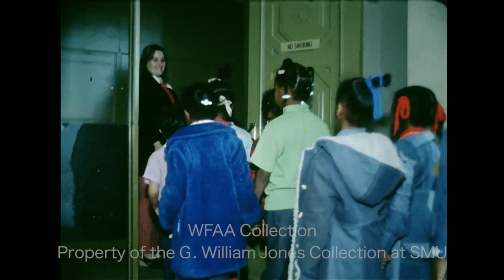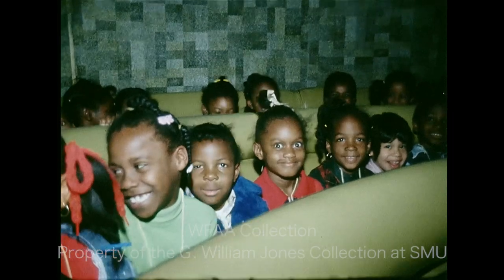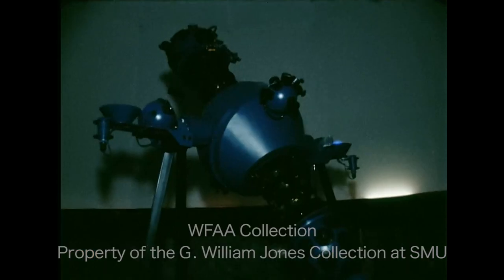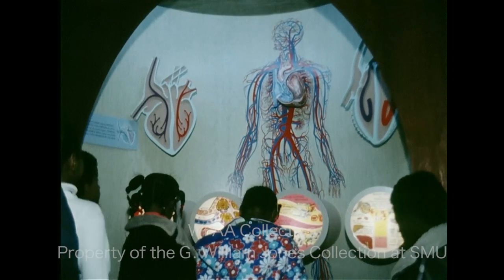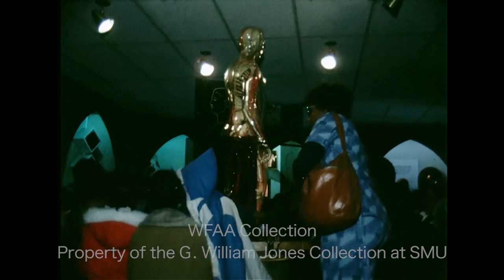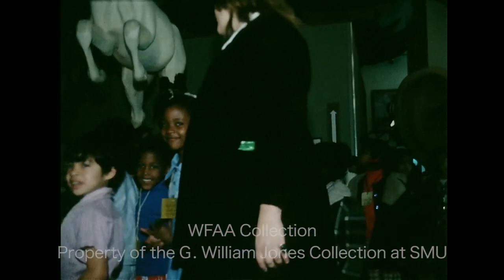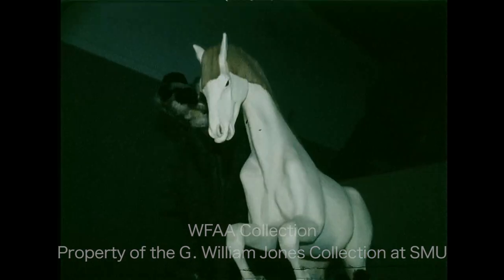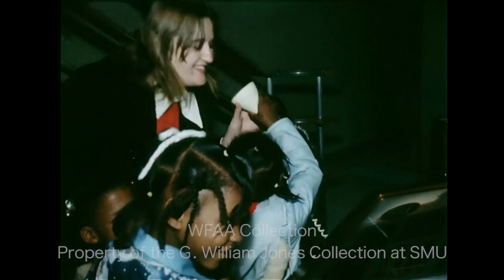Students From John Neely Bryan Elementary School On A Field Trip To Fair Park - January 1976